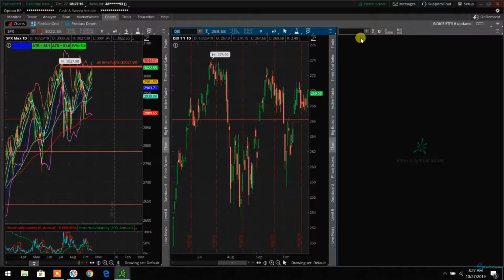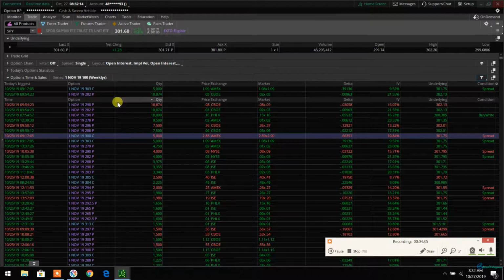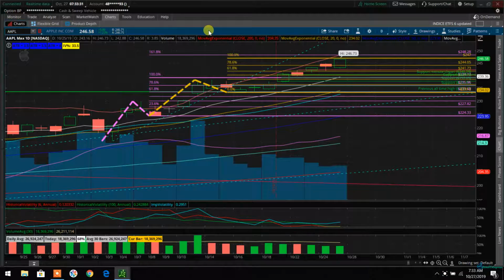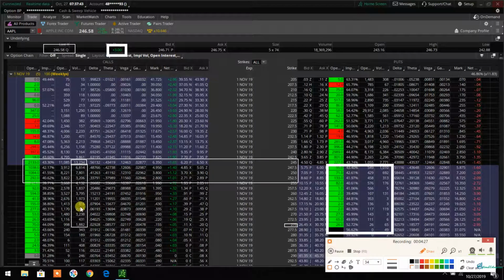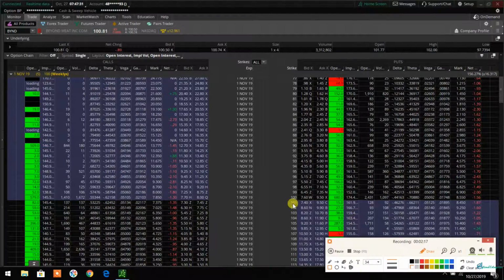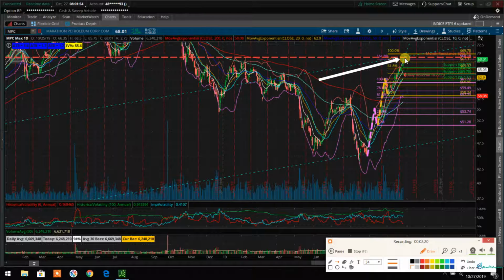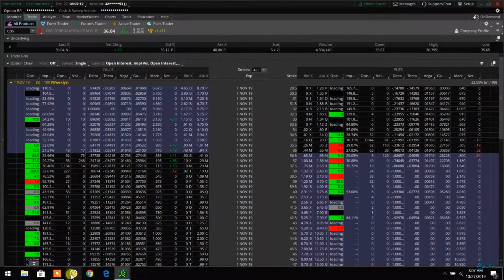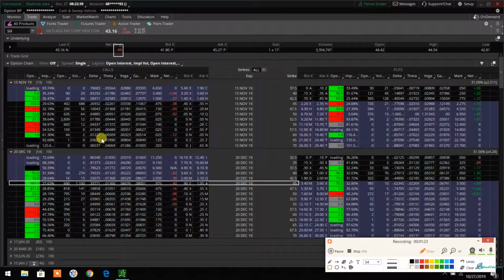Watchlist 10.28.19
New watchlist for the week of October 28th 2019.  Please enjoy